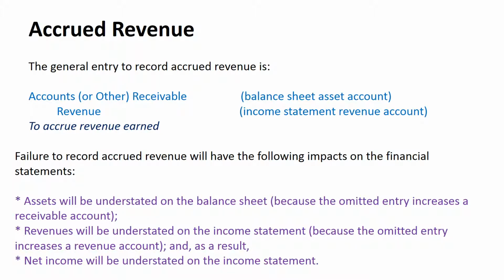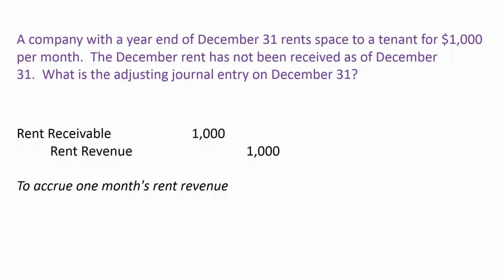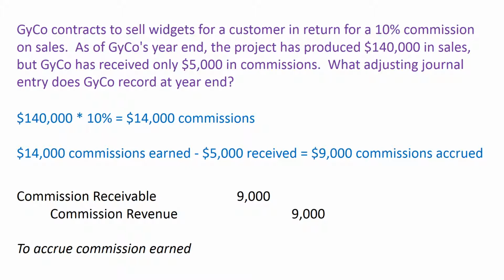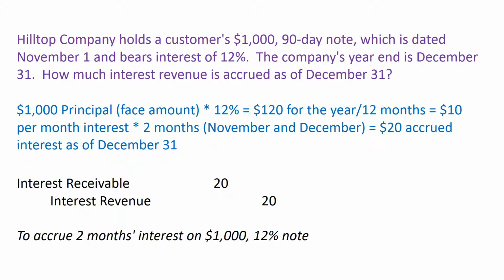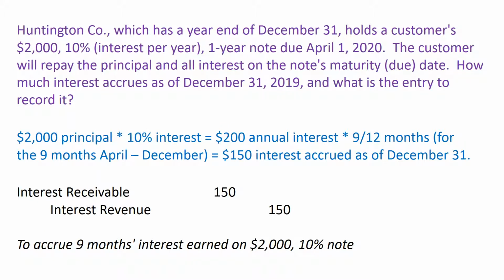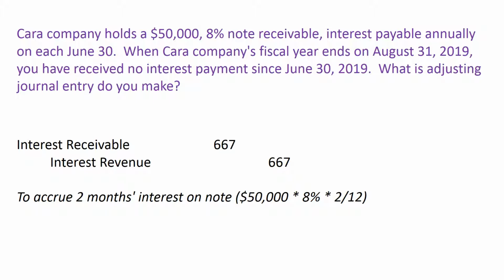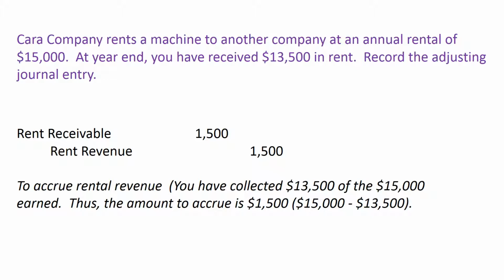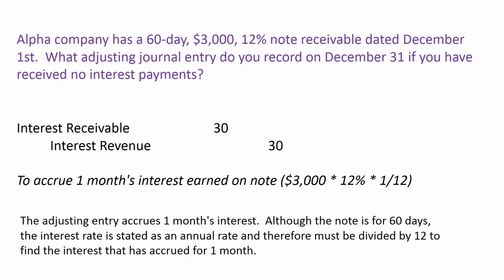Excel in Adjusting Entries​ #1 Accrued Revenue {Practice AJE with Examples}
Excel in Adjusting Entries by practicing with examples!